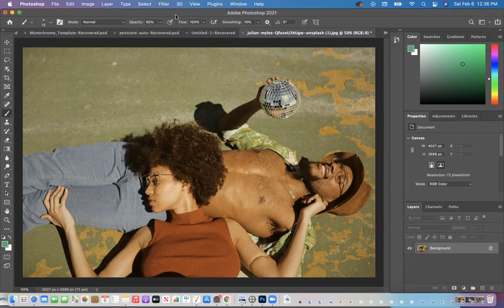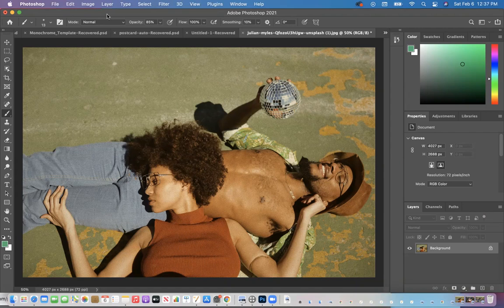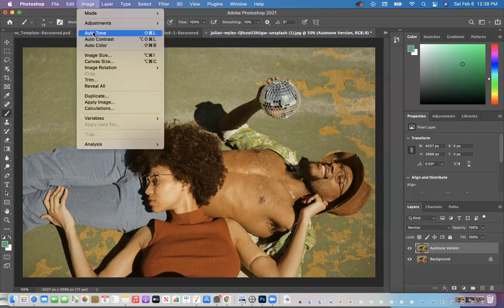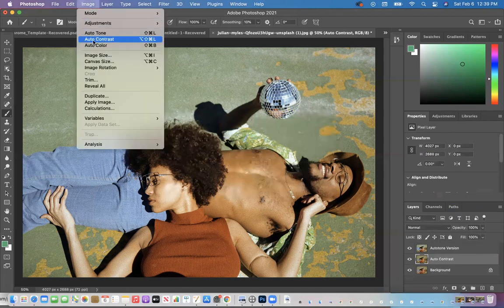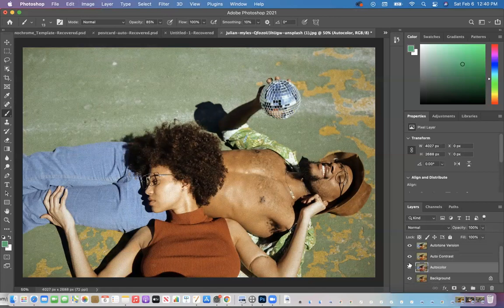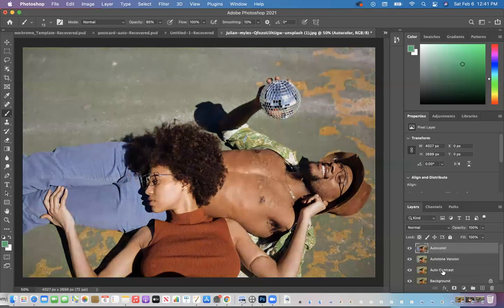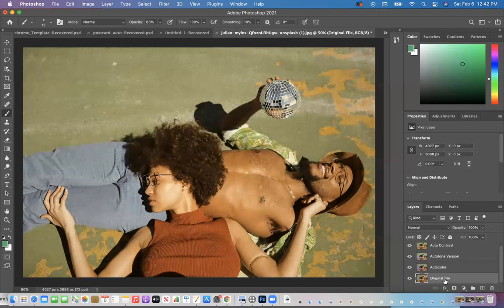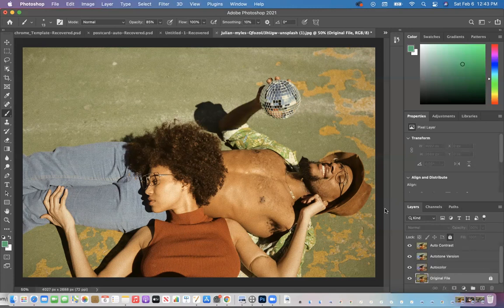How to Use Photoshop Layers and Auto Adjustments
A quick introductory exercise to photoshop and layers.